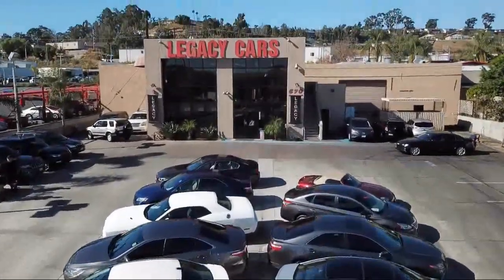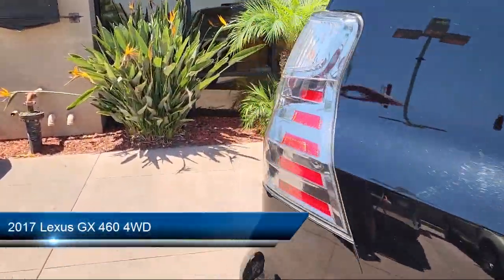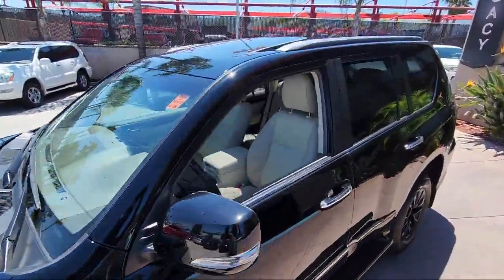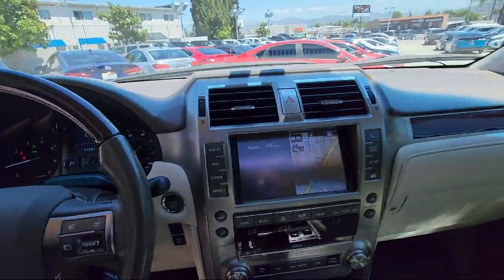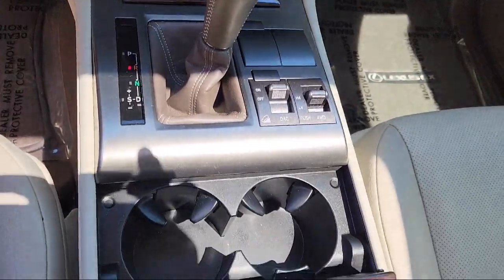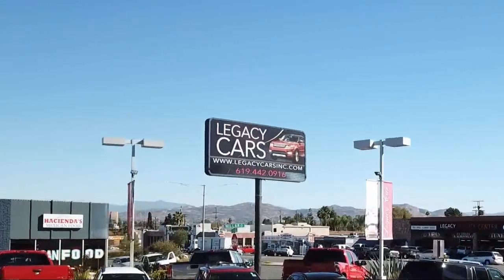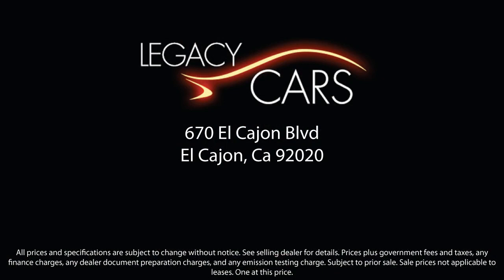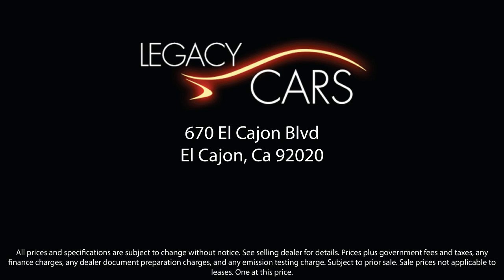2017 Lexus GX 460 4WD San diego El cajon La mesa Escondido Ocean side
2017 Lexus GX 460 4WD Stock Number: 18482 Vin:JTJBM7FX1H5162919.

Legacy Cars
670 El Cajon Blvd.